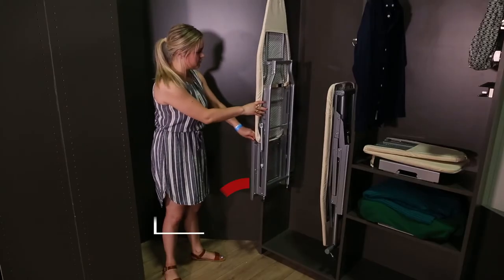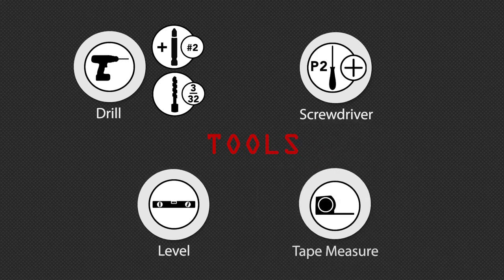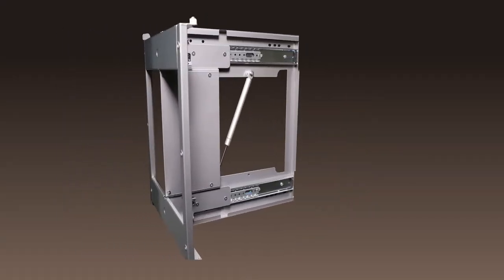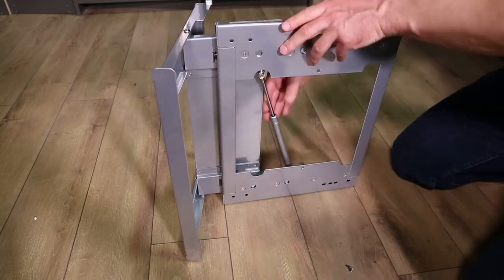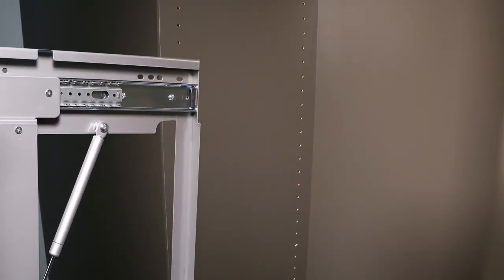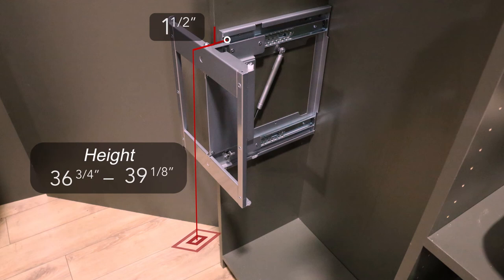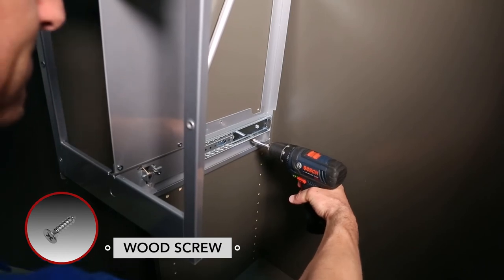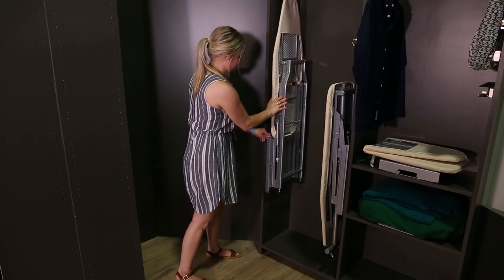Deluxe Swivel Ironing Board from Sidelines by Rev-A-Shelf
Step by step instructions on how to install the Deluxe Swivel Ironing Board.